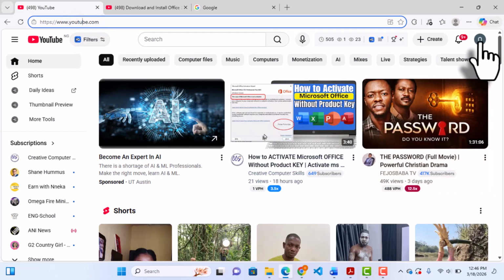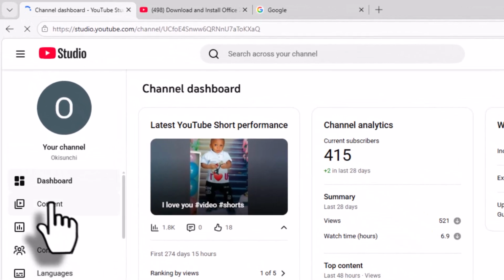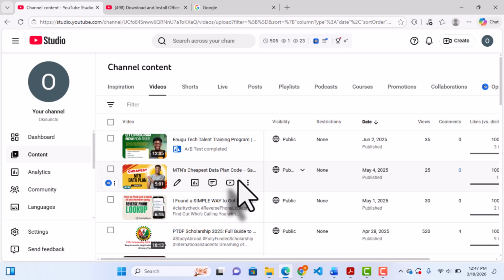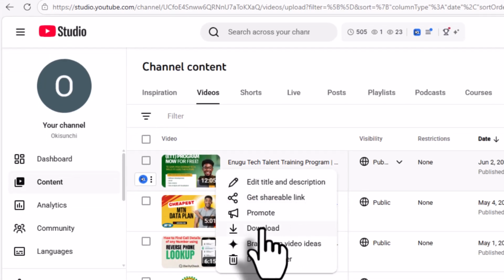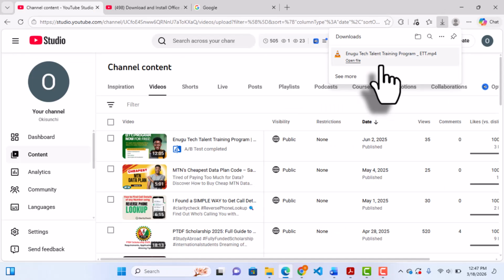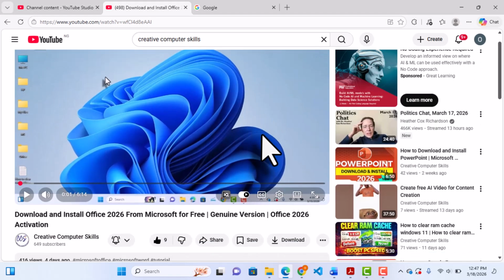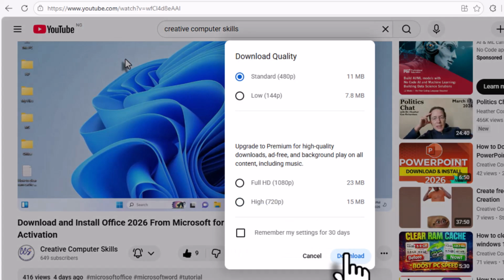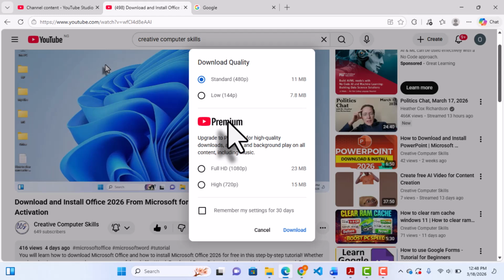How to download videos from YouTube | YouTube video download | YouTube video downloader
How to download videos from youtube, youtube video download, how to download youtube video

Learn how to legally perform a "youtube video download" for both your own content and others'. This "tutorial" provides "tips" and a step-by-step guide on "how to download videos from youtube" using YouTube's permitted methods. Discover "how to download youtube video for free" and easily save videos to your "pc" or laptop.